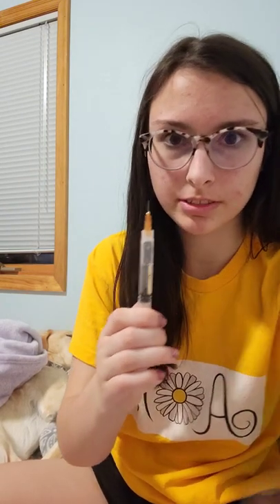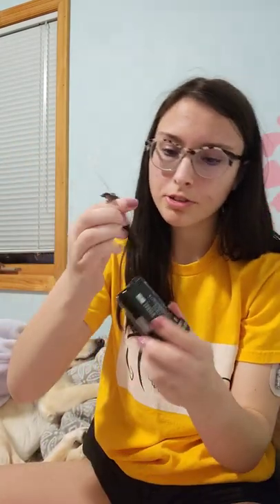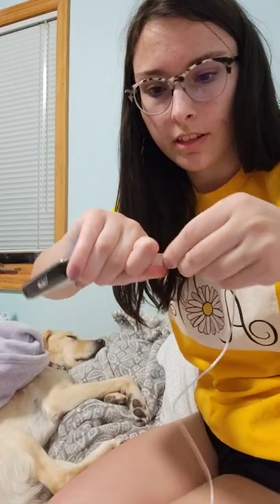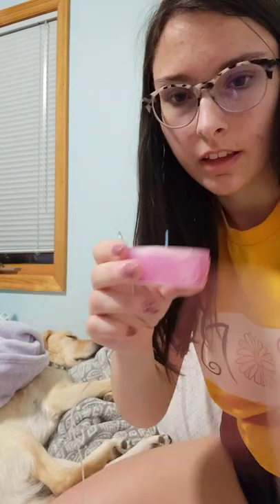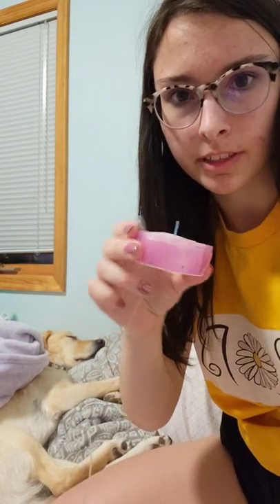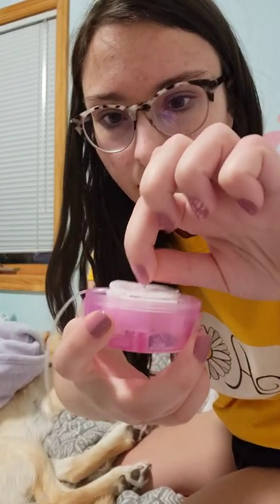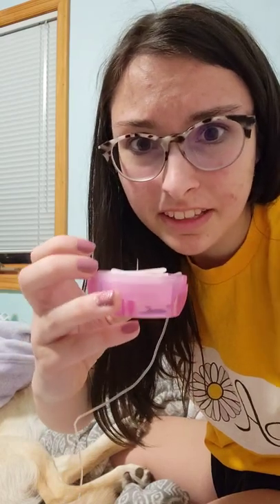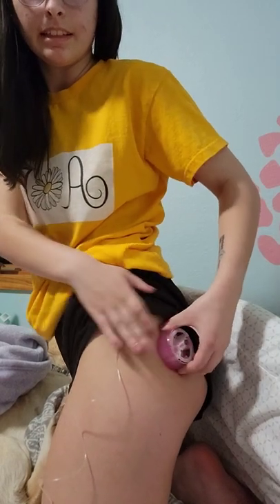This was a mess of a site change haha